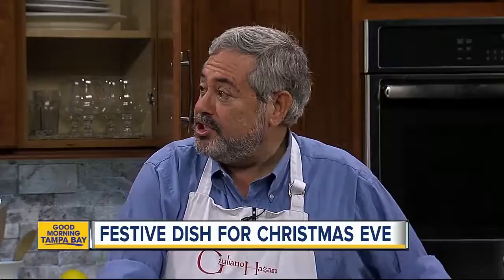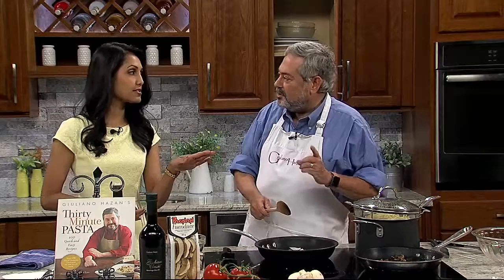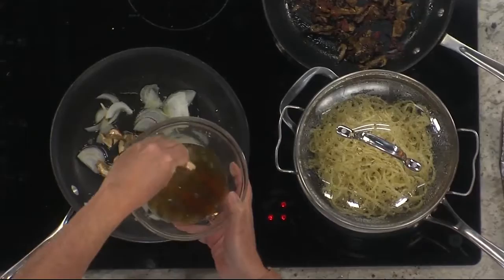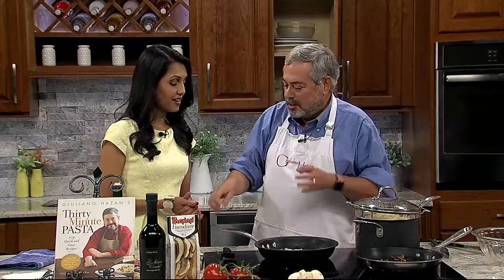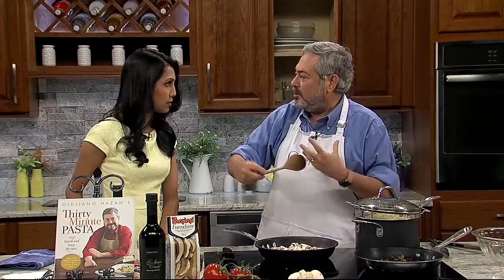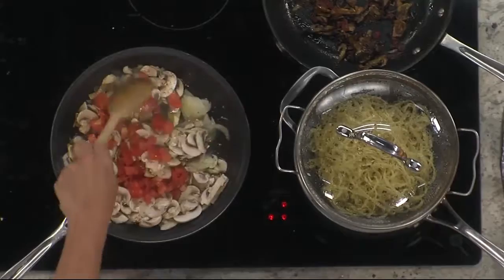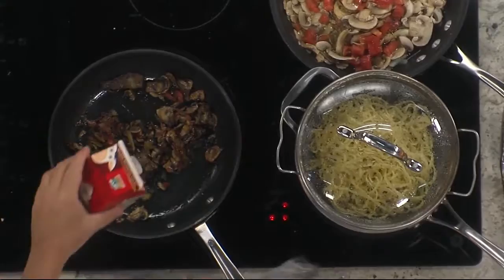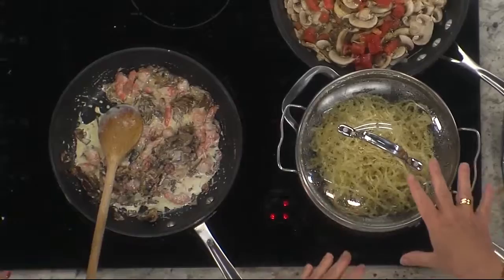Chef Giuliano Hazan adds personal touch to make festive dish on Christmas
Chef and cookbook author Giuliano Hazan demonstrates the joy of cooking an Italian meal for the holidays.